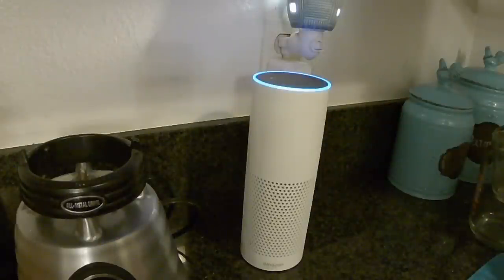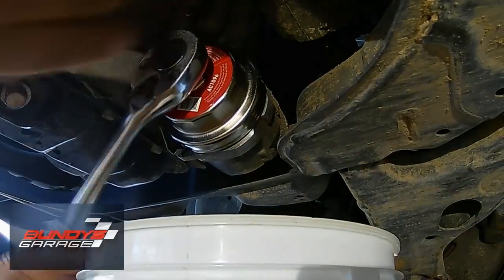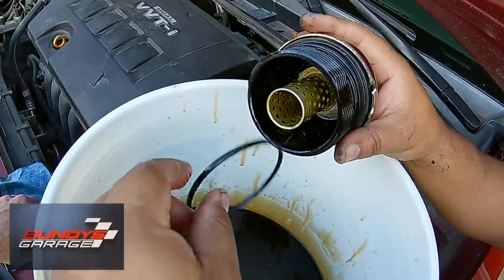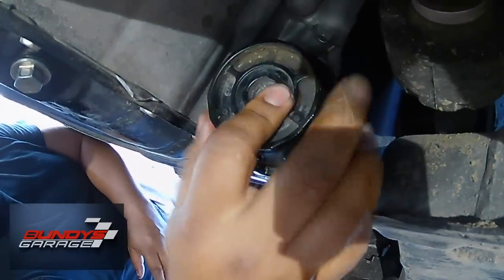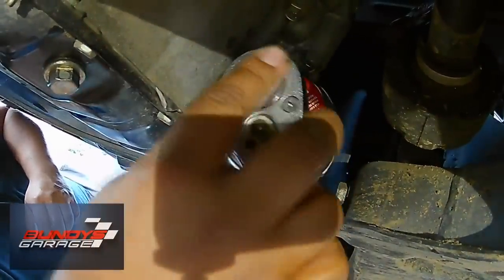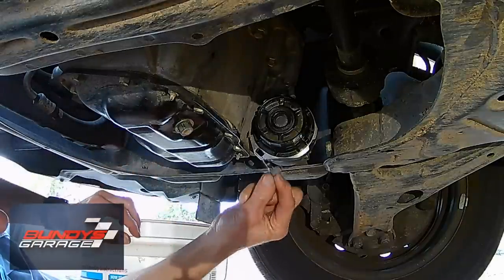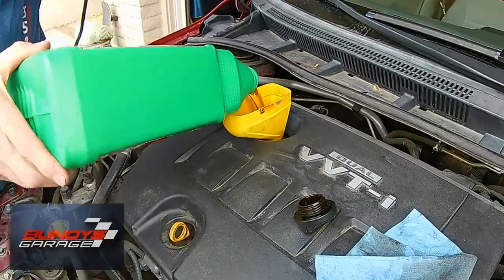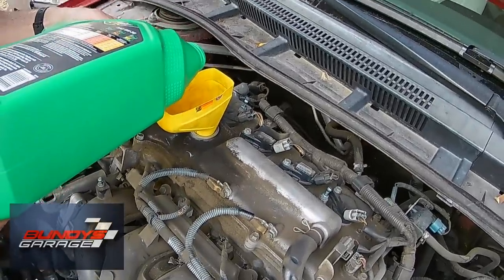2009 - 2015 Toyota Corolla Oil Change and Filter 1.8L - Toyota oil filter wrench - Bundys Garage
This is how to change the oil and oil filter on a 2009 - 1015 Toyota Corolla 1.8L. Very, very simple.

2009 Toyota Corolla
2010 Toyota Corolla
2011 Toyota Corolla
2012 Toyota Corolla
2013 Toyota Corolla
2014 Toyota Corolla
2015 Toyota Corolla

Before you begin changing your Toyota Corolla’s oil, make sure you have a level surface to work on. A clean and well lit area is ideal. Also, make sure you have an assortment of mechanic’s tools including a socket set and oil filter socket/tool. Lastly, make sure you have all the items you need to change oil like:
Oil collection pan
4 Quarts of oil
Oil filter
Funnel
Rags
Also, there is some debate about how often you should change your oil. In the past, it was always 3 months or 3,000 miles. Toyota says to change the oil 6 months/5,000 miles unless it is 0W-20 synthetic oil. Then, it is 1 year/10,000 miles. Whichever side of the argument you fall on, it is important to be consistent.

Oil Change Process
In order to change the oil, follow these steps:

Climb under the Corolla and locate the drain oil plug. This sits below the engine.
Slide the oil collection pan under the drain plug. Using a 14-mm socket and socket wrench loosen the drain plug.
Oil should start draining from the engine and you can fully loosen and remove the plug to speed the process.
Once the oil is done, you will need to locate the oil filter.
Using an oil filter socket and socket wrench or removal tool, remove the oil filter.
Empty the oil from the filter into the pan and wait for any additional oil to finish draining.
Using a rag, wipe around the oil filter fitting on the engine block.
Next, grab a clean rag and apply some new oil on it. Using this oil, wipe around the edges of the new oil filter.
Install the new oil filter by reversing the removal instructions.
Insert the drain plug back in and tighten it down being careful to not over tighten it.
Open the hood and find the oil cap on top of the engine. Pour in 3.5 to 4 quarts of new oil. Take your time adding new oil to avoid making a mess and/or overfilling it.
After filling it up, check the dipstick to make sure you have the proper amount of oil.

Lastly, you will want to reset the maintenance light. In order to do that, turn the key to ACC, or accessory. Set your odometer on mileage, not trip, then turn off the key. Now press and hold the button you use to switch to trip, then turn they key back to ACC. The light should blink while you are holding the button down.

Bundys Garage